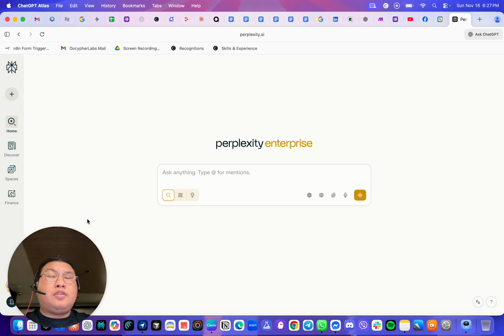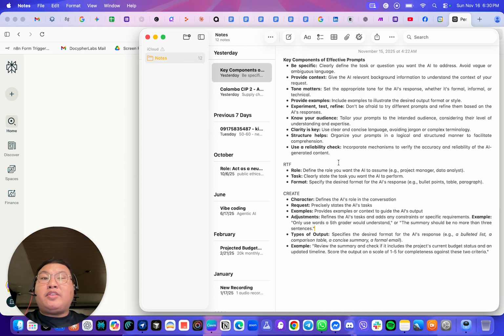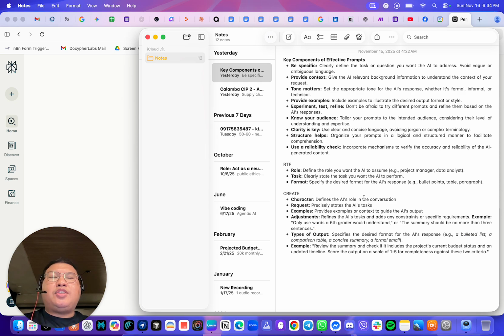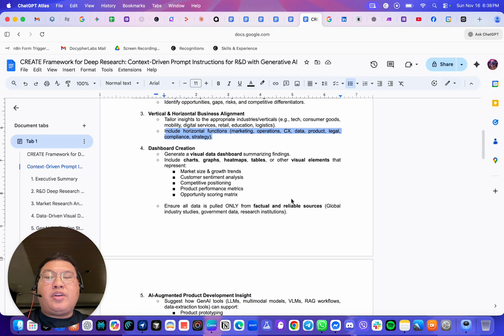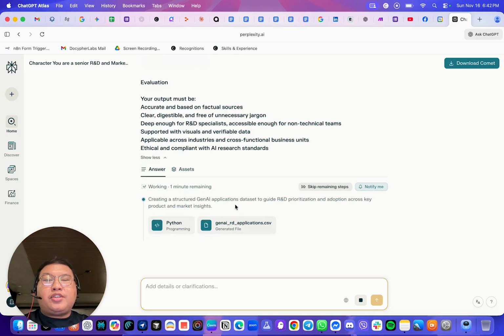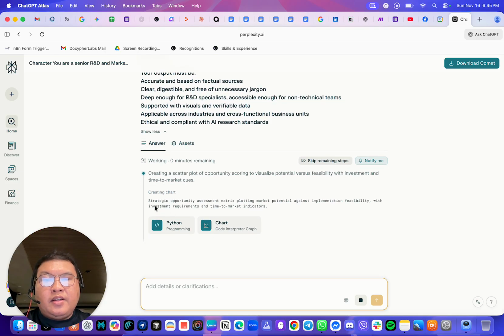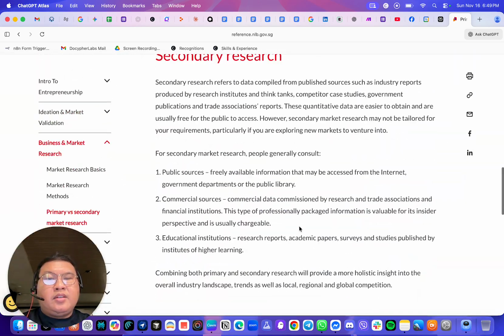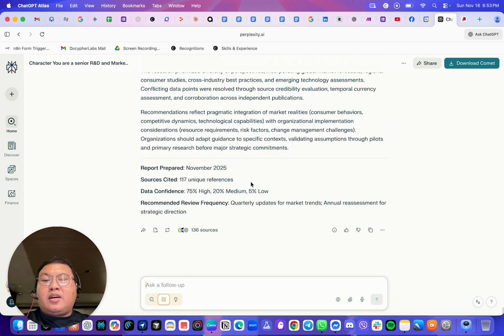How to Use Perplexity for Deep R&D Research | CREATE Framework Demo (Prompt Engineering for R&D)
In this demo, I break down how to use Perplexity’s deep research capabilities with the CREATE framework for contextual prompt engineering—designed for R&D, product development, and market intelligence.

You’ll learn how to:
• Structure effective R&D prompts
• Use CREATE + RTF for research workflows
• Fact-check AI outputs using citations
• Generate dashboards and insights using multimodal features
• Apply AI-augmented research for product development

This demo is based on a structured R&D workflow that includes:
✔ Deep research
✔ Market analysis
✔ Competitive intelligence
✔ Dashboard creation
✔ GenAI strategy for product teams

Ready to scale your AI project? Book a personalized AI-driven digital transformation strategy session